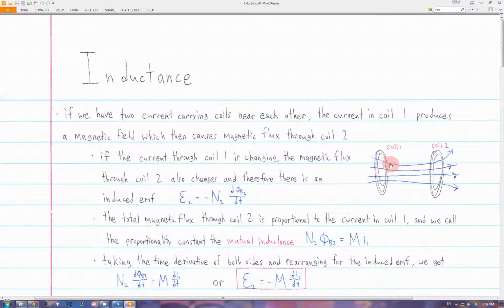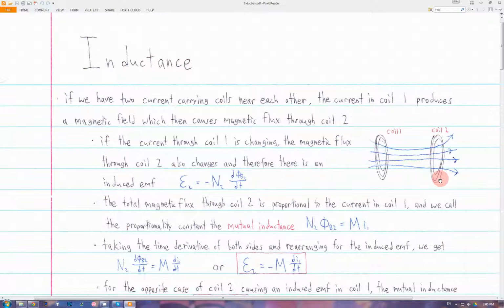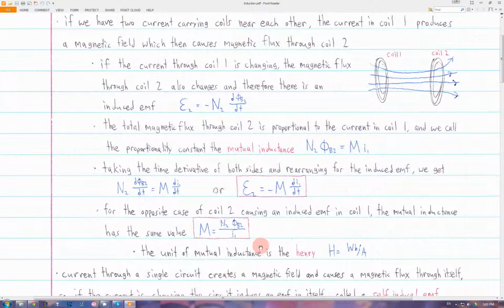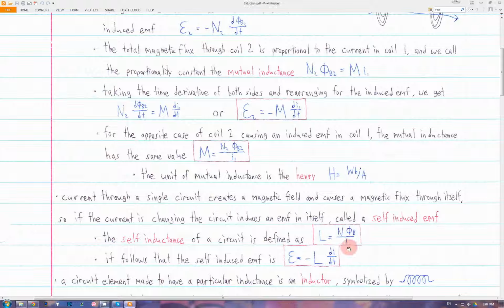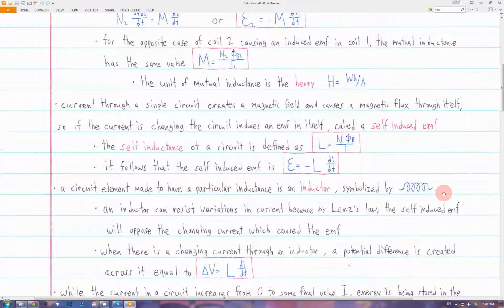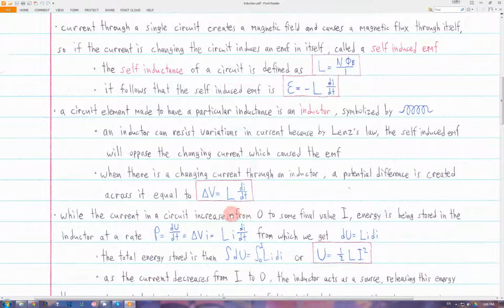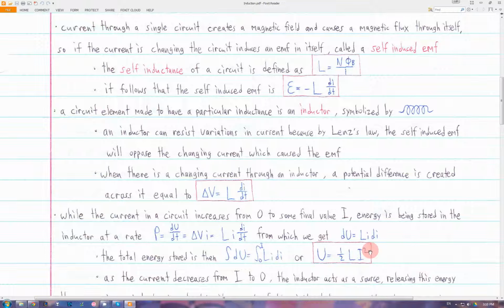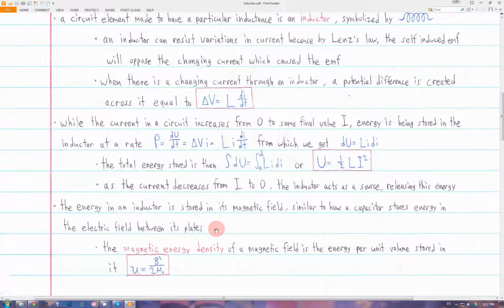[Physics] Induction: Mutual and Self Inductance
In this video I discuss mutual and self inductance and the inductor in a circuit.